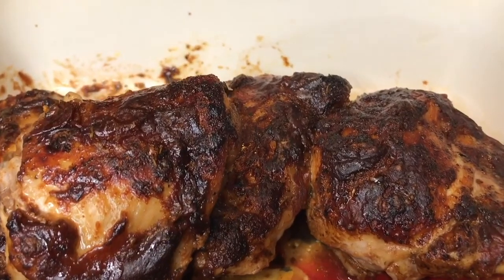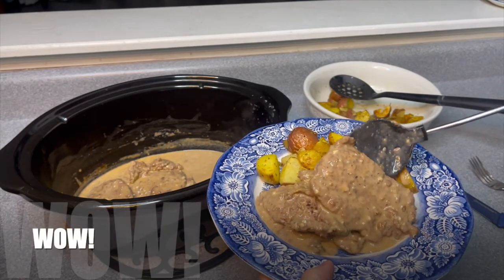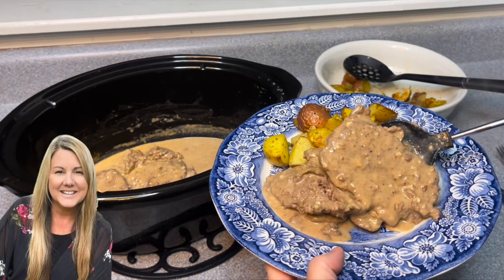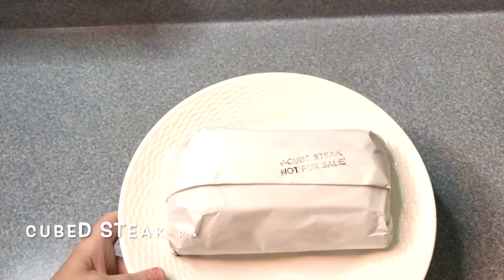EASY CUBED STEAK IN CROCK POT Homemade Gravy! How to Cook Cube Steak Recipe | Slow Cooker Recipes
HeyHey How are ya? You're loving my easy crock pot recipes -today's cubed steak in crockpot with easy homemade gravy is a crowd pleaser. It looks like you spent all day in the chicken but is great for beginner cooks! Y'all are still loving my easy crock pot meals. Are you intimidated though by cube steak? Either you don't know what to do with the recipe or you need an easier cube steak recipe idea. cube steak in the crock pot with an easy peasy Homemade gravy is just what you need. This recipe is fabulous because there are common ingredients I bet you already have. And the prep time for the super quick homemade gravy is three minutes. Let's get started. I hope you enjoyed this. And for more country style, living home and garden inspiration, we have lots of other videos for you to watch love y'all. Thanks for being here.

❤️ No obligation whatsoever, but if you would like to donate to support this channel & our son's memorial ministries, check out a SUPER-COOL way to do this with coffee (AND perks for you!!)

🇺🇸 Enjoy inspirational Home & Garden ideas in a thriving community (CSL SQUAD!) learning to slow down to fully enjoy our own Home & Outdoors again! Whether you’re looking for SUPER easy recipes, flower gardening tips, wildlife management, blessing the red white & blue, or a good ol’ tractor ride-along. you’ve stumbled into one of the coziest spaces on the interwebs! So, Slow Your Britches Down & find the cozy country magic all around you - you just have to look for it.

✍🏻 SEND US SNAIL MAIL / PRESS / PACKAGES:
2870 Peachtree Rd NW
915-3807

We share our experiences.  Do your own research to find what works best for you. We are a participant in the Amazon Services LLC Associates Program, an affiliate advertising program that provides a means for us to earn fees by linking to Amazon.com and affiliated sites.

CUBED STEAK IN CROCK POT & HOMEMADE GRAVY CHAPTERS & RECIPE
00:00 Introduction to cubed steak in slow cooker video
00:10 Country Style Living Home and Garden Trailer
00:33  cube steak recipe ingredients list
00:43 Coat both sides of cube steak with 1 T each pepper & smoked paprika
00:53 Warm 2 T oil in a skillet & cook 2 T minced garlic for 30 seconds
01:03 add 2 T flour & stir, then add 1/2 cup room temperature water & stir
01:12 slowly add 1/4 cup milk at a time & stir, adding more milk as needed - stir some more
01:22 cook gravy for 2 minutes & pour over cubed steak
01:32 cook on low 3-6 hours
01:55 (optional) add 3 T sour cream to slow cooker, set to 'warm' & wait 15 min
02:50 Choose another Country Style Living Home and Garden video to watch next!